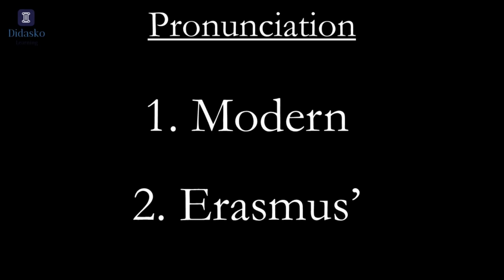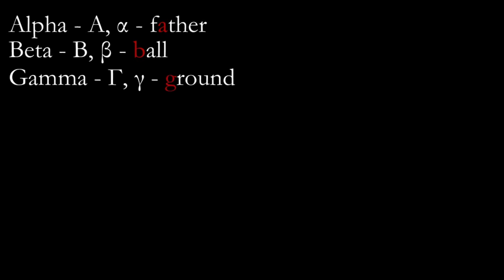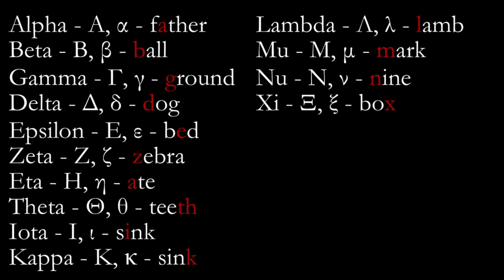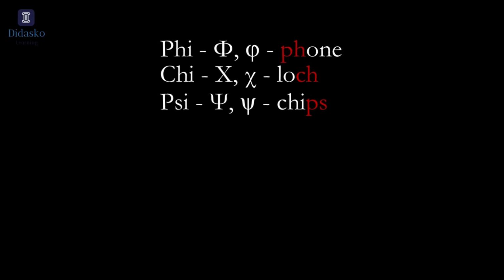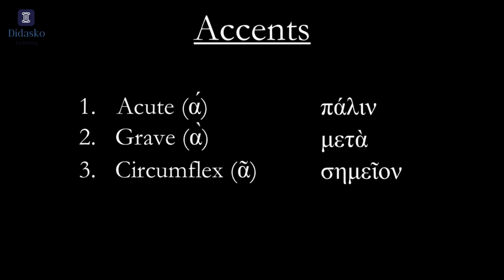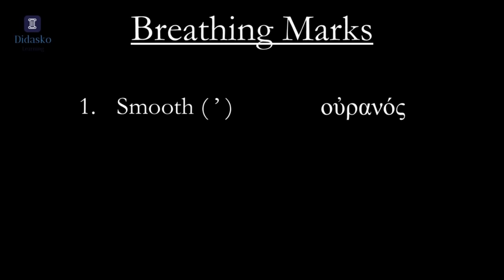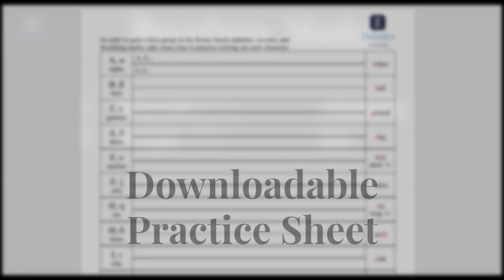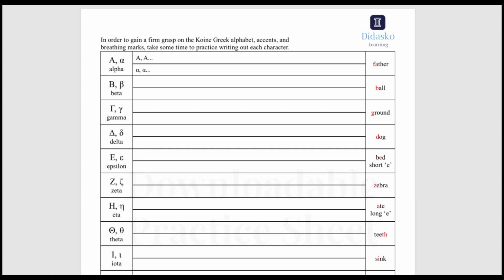Character Development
In this lesson, we learn the Greek alphabet along with accents and breathing marks.